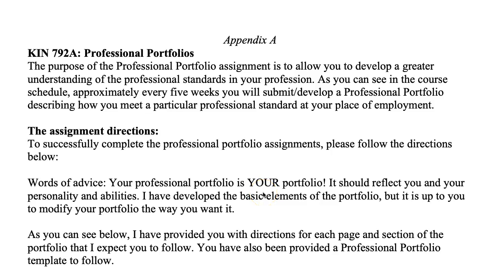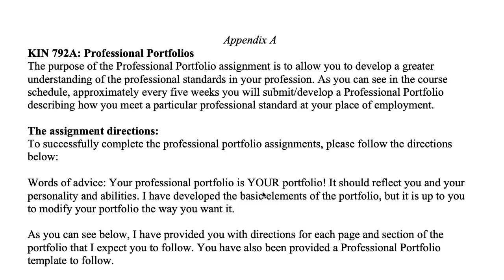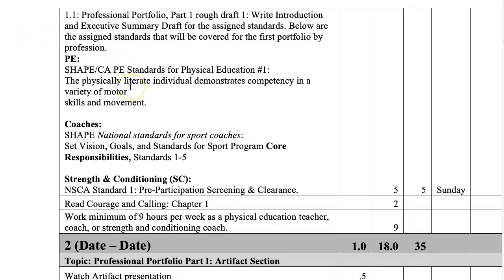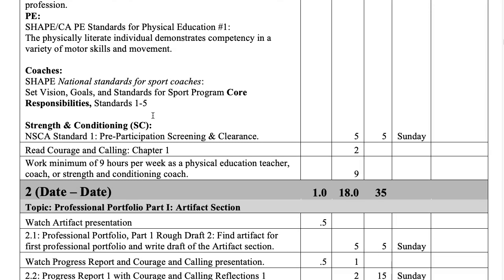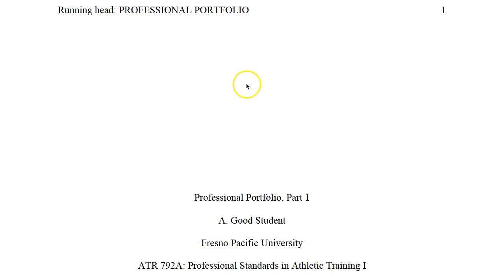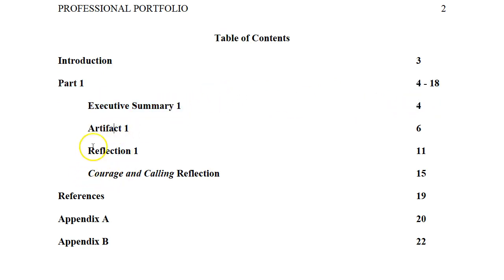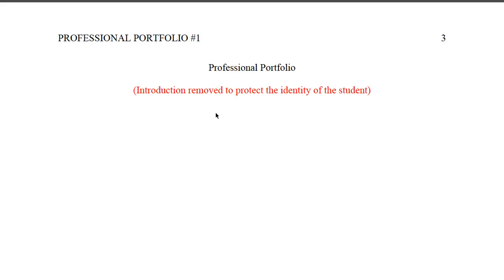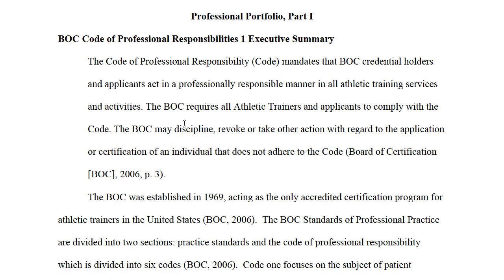KIN 792A Professional Portfolio Rough Draft 1 2019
Description of writing the introduction and standards summary for Professional Portfolio assignment.